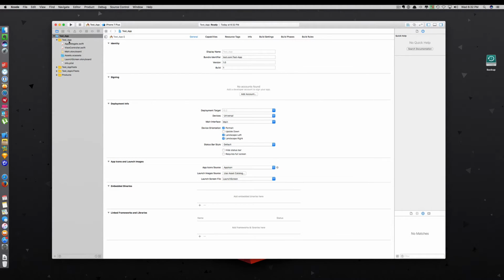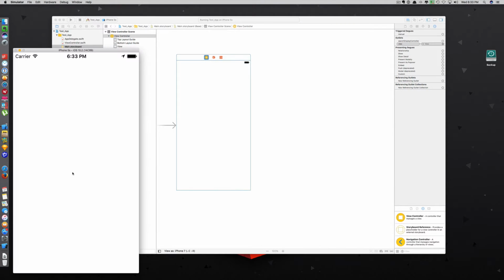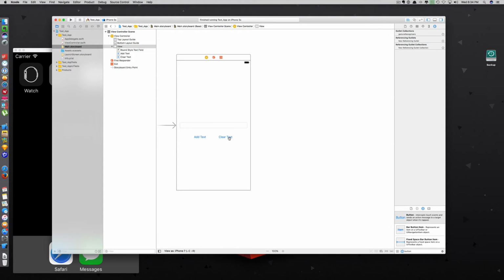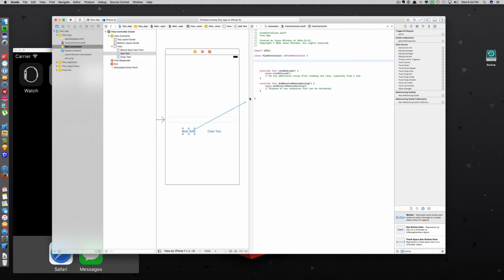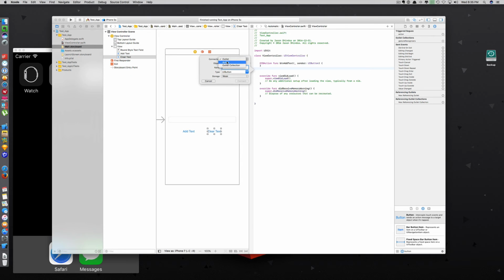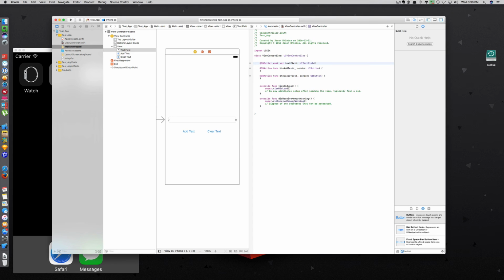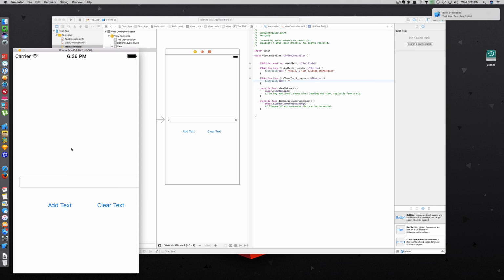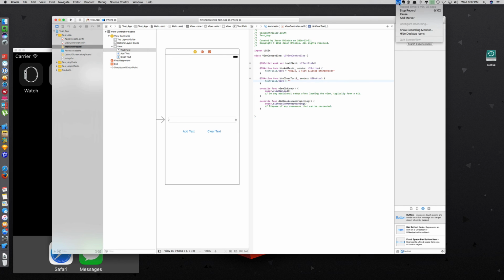How to make a simple Hello World App in XCode 8.2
A short video on how to make a simple app in Xcode.  This video is for beginners.